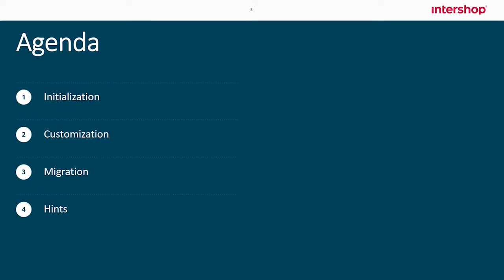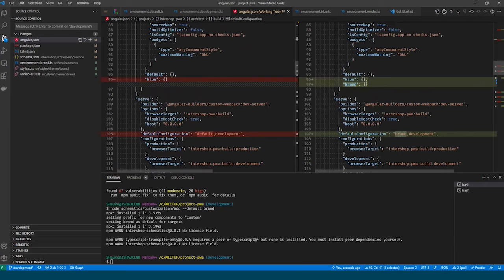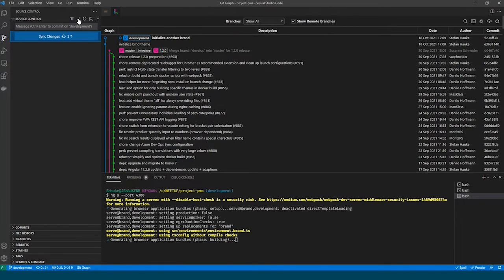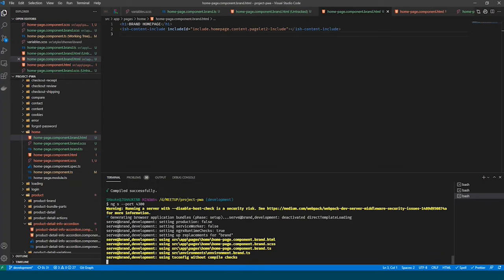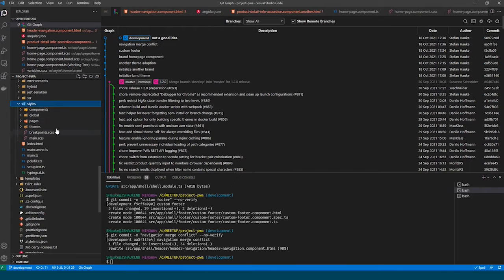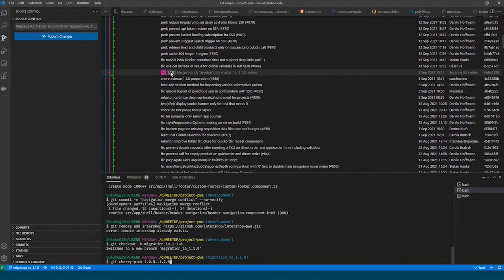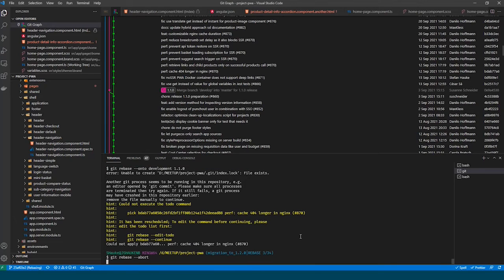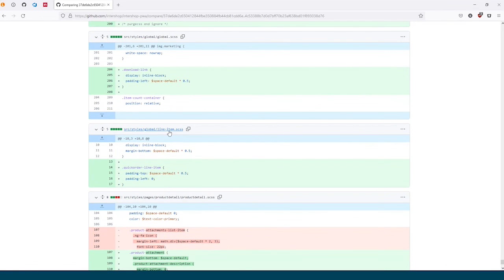How to do projects with Intershop PWA 1.0 and Themes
This presentation will give you an introduction on how to do projects with the Intershop PWA 1.0 and the Themes concept introduced in that version. It should answer the basic questions on how to start such a project. It explores the recommendations for project customizations and discusses different approaches for the migration of new PWA versions.

00:39 Initialization
07:44 Themes
12:26 Add a theme
28:01 Customization
46:04 Add a custom component
57:27 Styling customization
1:06:54 Migration (cherry-pick)
1:23:04 Migration (rebase-onto)
1:34:09 Hints